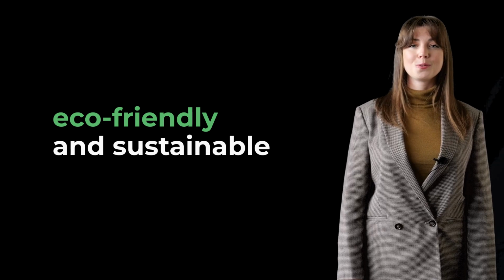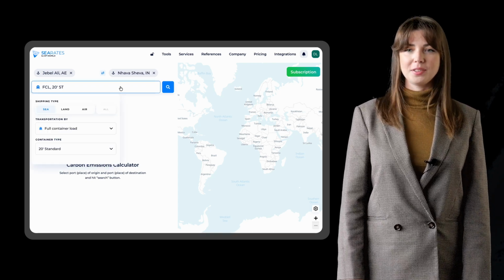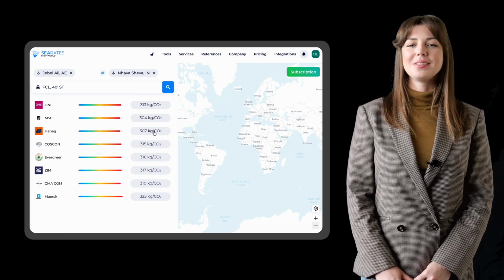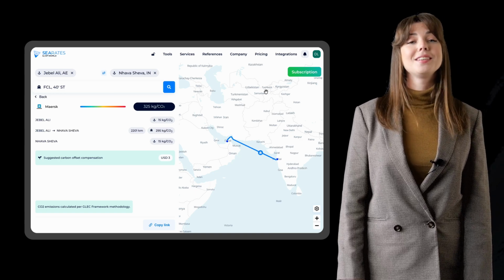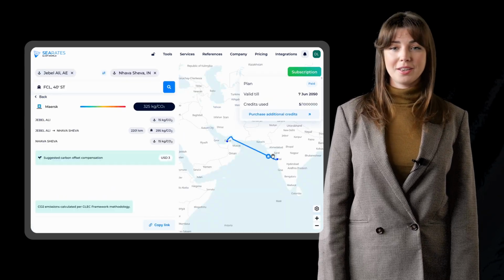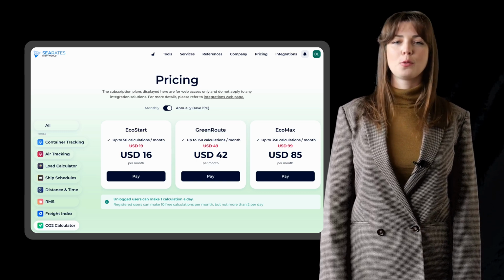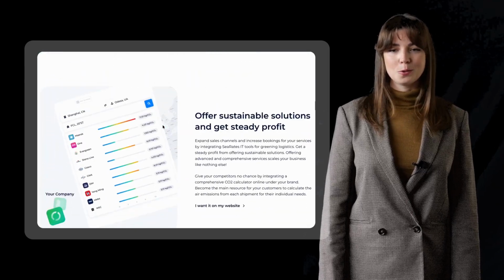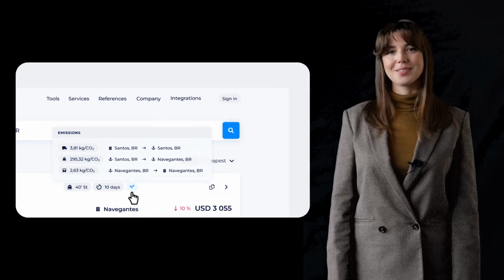How to Use the CO₂ Calculator by SeaRates?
SeaRates CO₂ Calculator – measure and reduce your carbon footprint in logistics. How does it work?

In this video, you will discover how the CO₂ Calculator helps shippers, carriers, and freight forwarders to:

✅ Calculate CO₂ emissions for shipments by sea, air, rail, and road
✅ Identify the most sustainable transportation options
✅ Meet global sustainability and ESG goals
✅ Optimize supply chains with accurate emission data